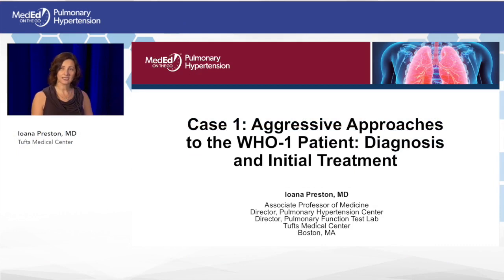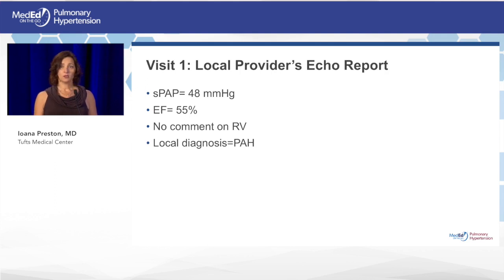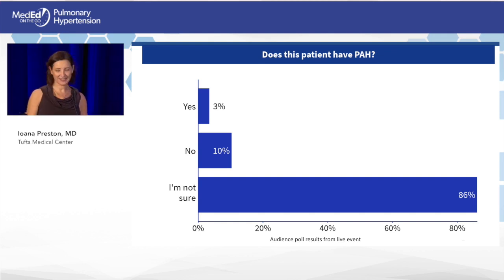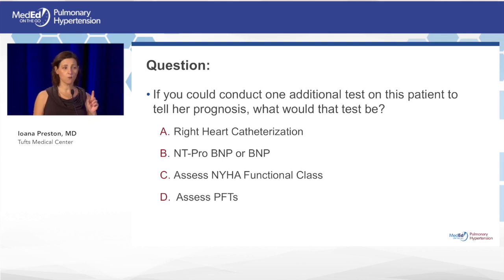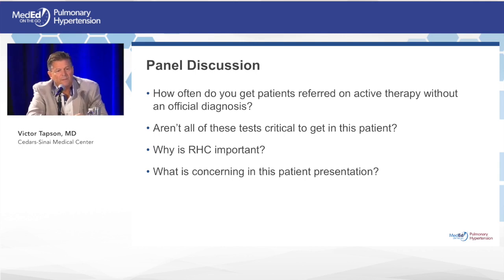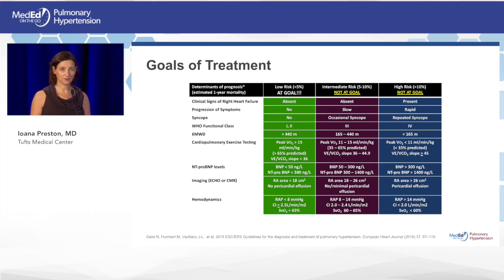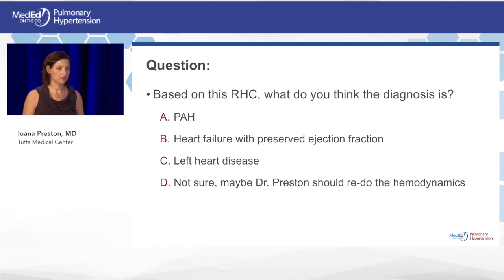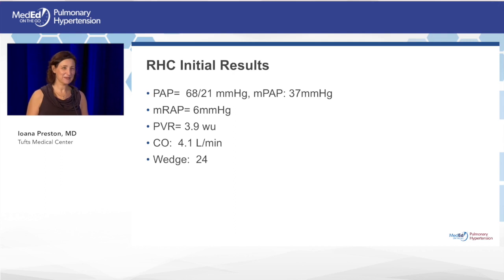Case 1: Aggressive Approaches to the WHO-1 Patient: Diagnosis and Initial Treatment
This video is part of a larger CE/CME Certified program entitled: Challenging Cases in PH. You can receive free CME credit, view this video, and download slides from the presentation at MedEdOnTheGo.com